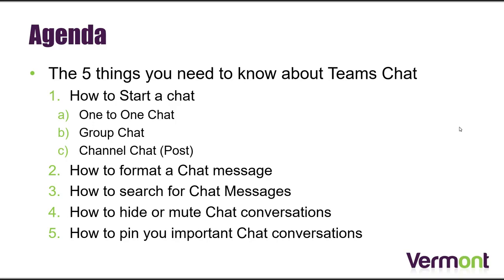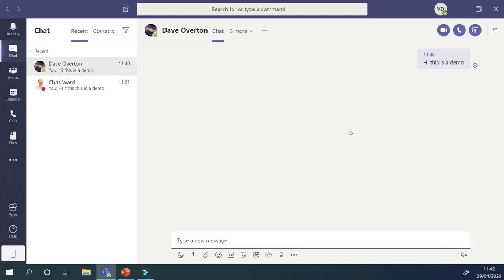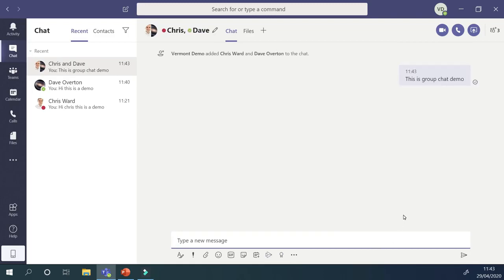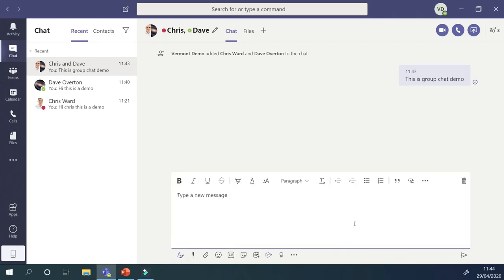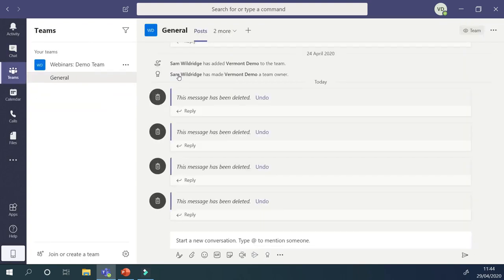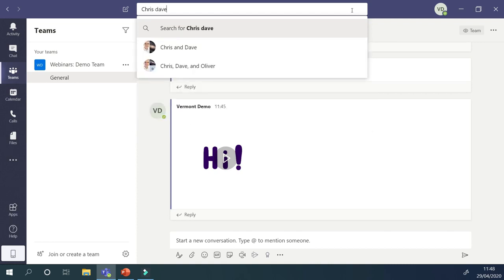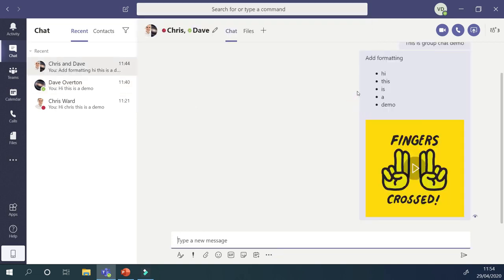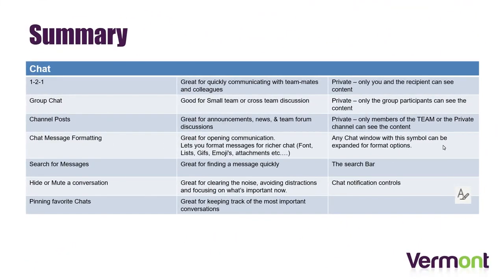Microsoft Teams Video No 2 Chat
How to use the Chat functions in Microsoft Teams